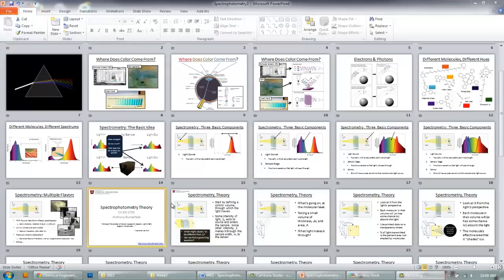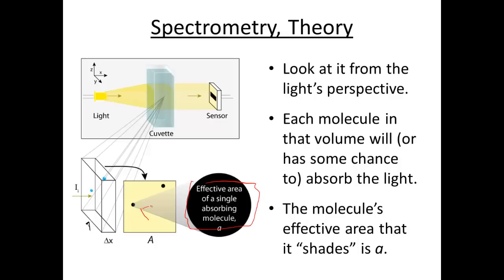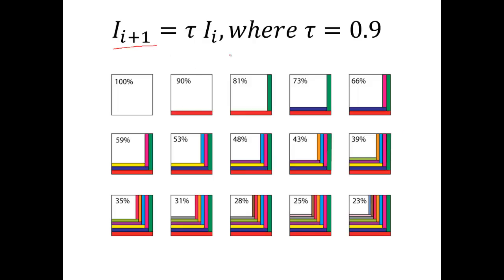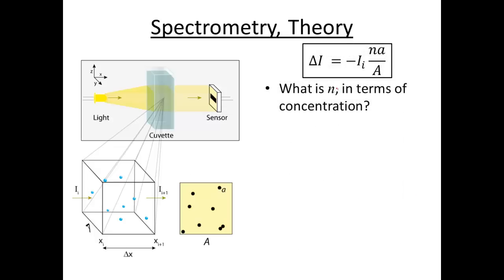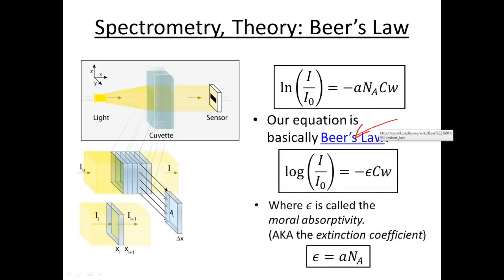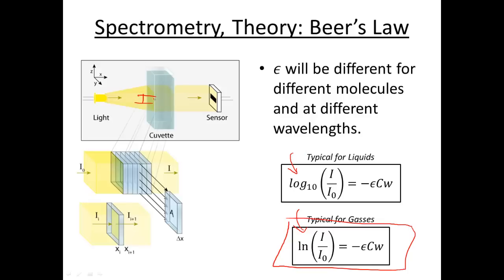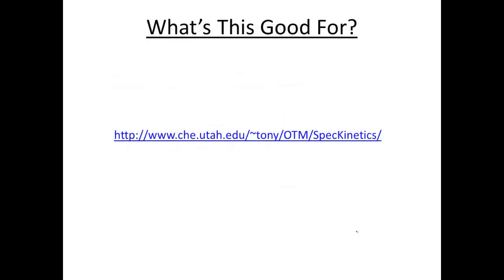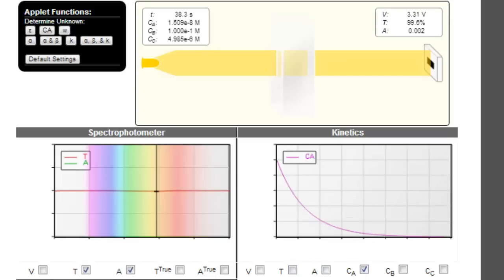Theory of Spectrophotometry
Derivation of Beer's Law